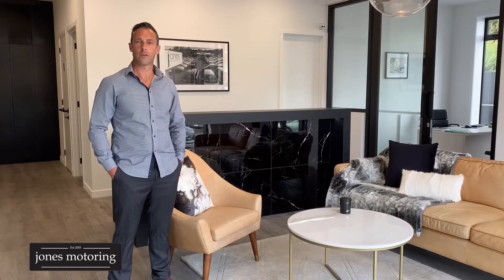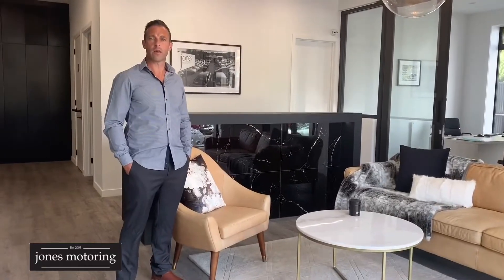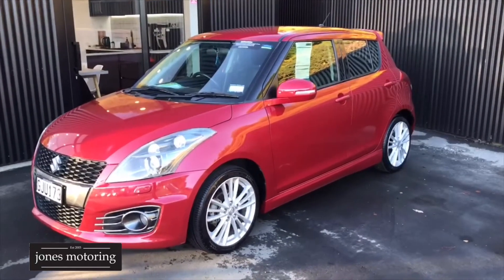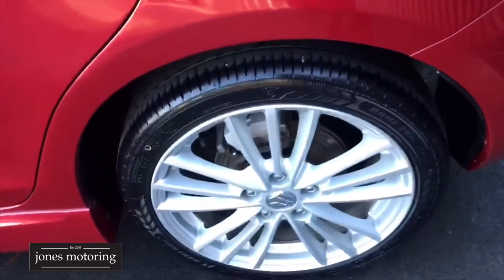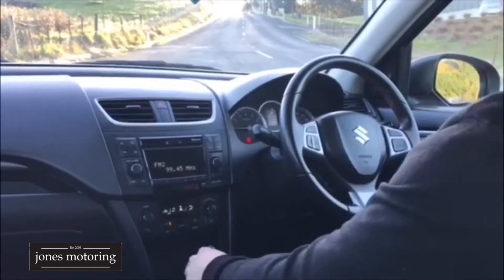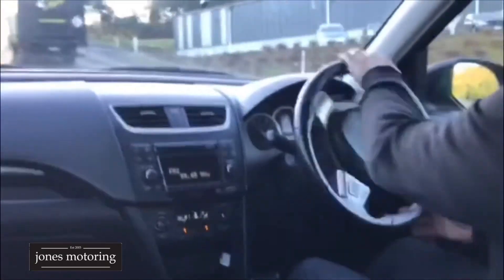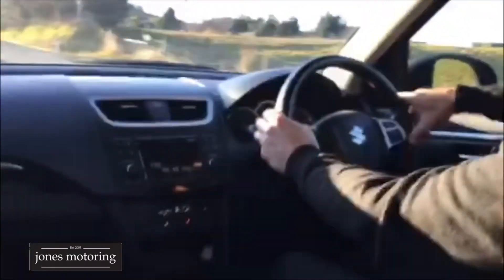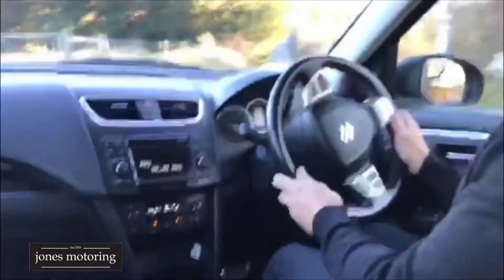2012 Suzuki Swift Sport. REG: GJU173. Review